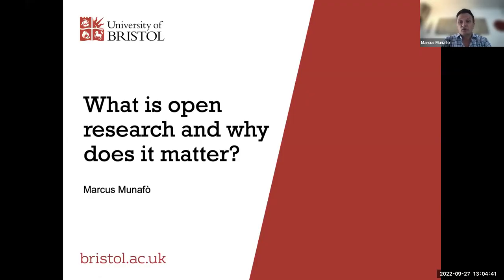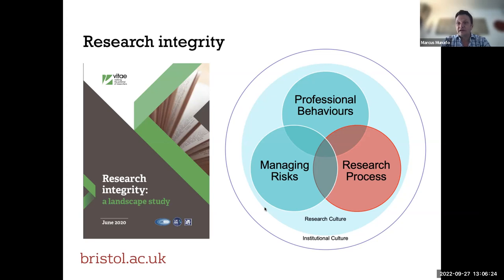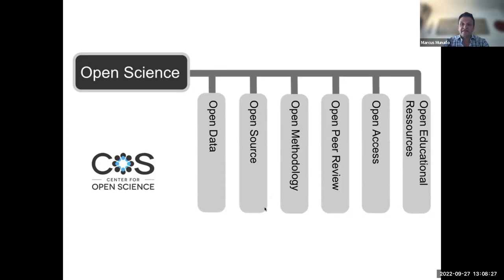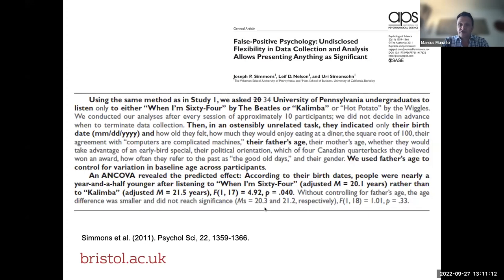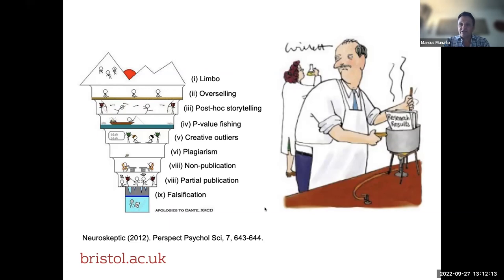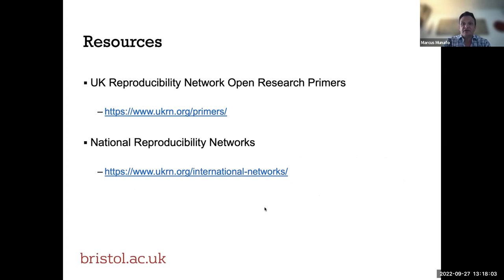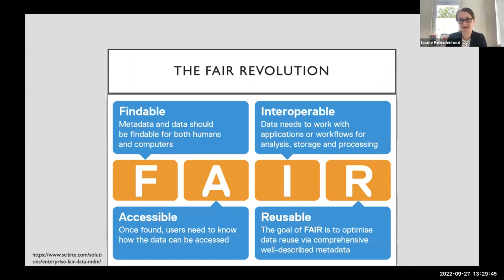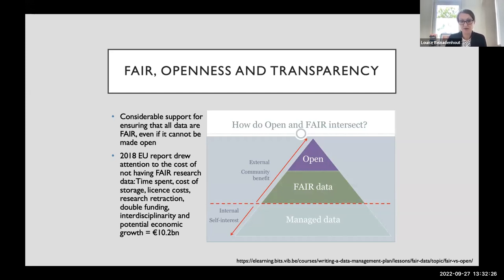Open Research and End-to-End Ethics: A 'one team' approach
This is a recording of the UKRN online workshop "Open Research and End-to-End Ethics: A 'one team' approach" held on Tuesday 27 September 2022.

Open research is increasingly required by funders and journals, and supported by institutions and researchers themselves. However, building transparency into the research process requires consideration of ethical and governance issues related to the appropriate sharing of intermediate research outputs. For example, if appropriate permissions are not obtained at the start of the research process, it can be difficult or impossible to share these research outputs later. This workshop will cover how to build transparency into the research process, the challenges associated with choosing an appropriate repository for different outputs, and the need for integrated data infrastructure to support open research.

0:00:00 Introduction
0:04:09 What is open research and why does it matter? – Marcus Munafò
0:26:49 The Hidden Ethical Challenges of Fair Data: Building transparency into the research process – Louise Bezuidenhout
0:53:31 Joined-up transparency: Choosing a repository – Tamsin Burland (Please note: there was an error during the recording of the event, and Tamsin's talk has not been recorded)
0:53:38 End-to-end ethics – Victoria Moody
1:13:37 Panel Discussion

Speakers
Louise Bezuidenhout is an empirical ethicist and Open Science advocate. She currently works DANS (Data Archiving and Networked Services), part of the Royal Dutch Academy of Science as a senior data expert.

Tamsin Burland is Head of Product in the Open Research Services team at Jisc.

Victoria Moody is Director, Research and innovation sector strategy, Jisc and also Deputy director and Co-Investigator of the UK Data Service

Marcus Munafò is Chair of the UKRN Steering Group, and Associate Pro Vice-Chancellor for Research Culture at the University of Bristol.